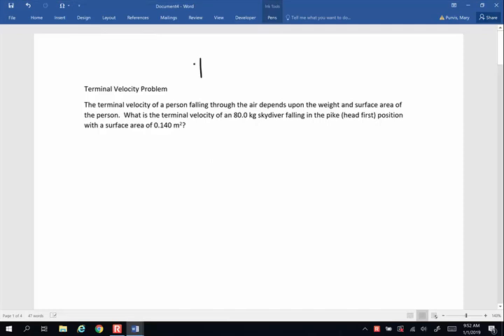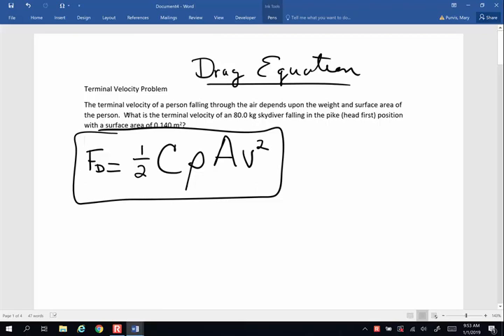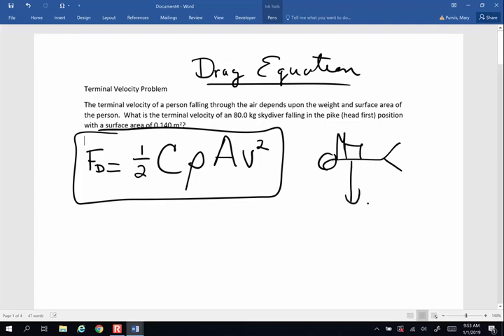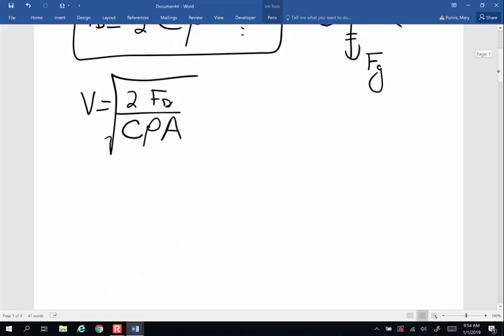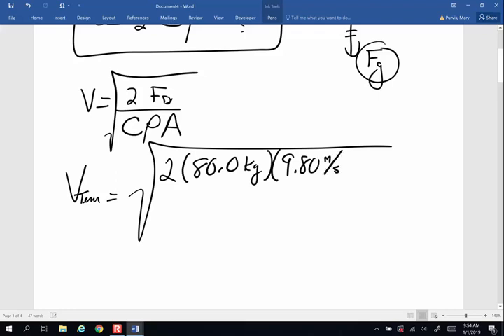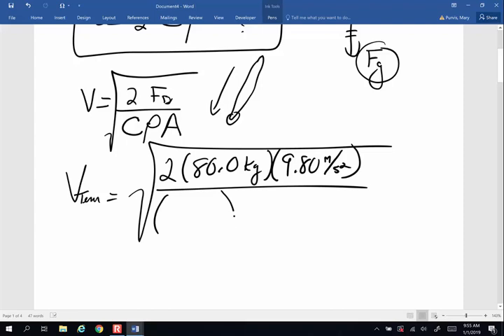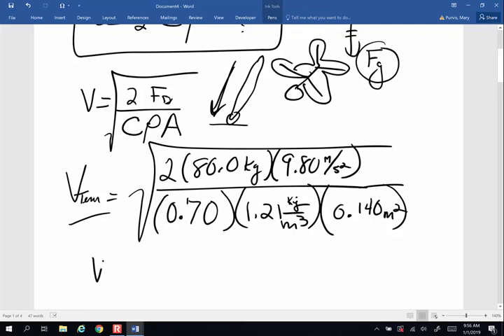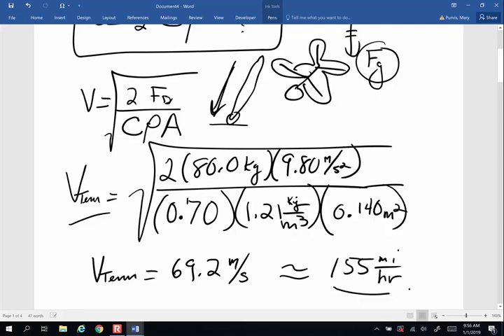PP4 21 Terminal Velocity Problem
In this problem we will calculate the terminal velocity of a falling body.